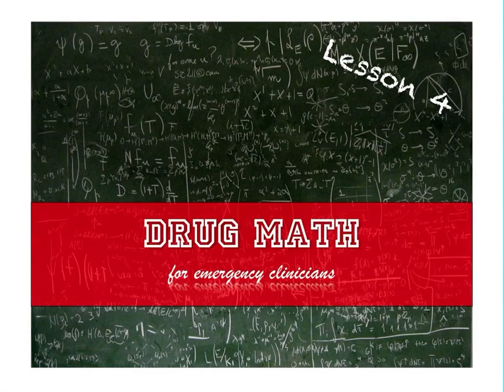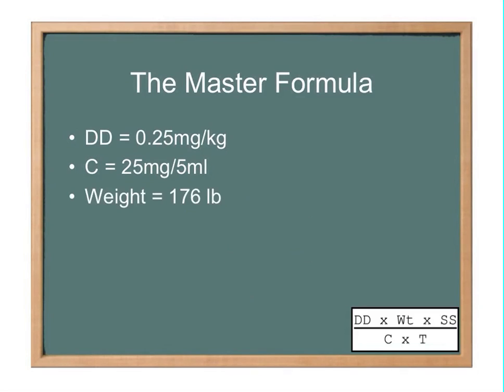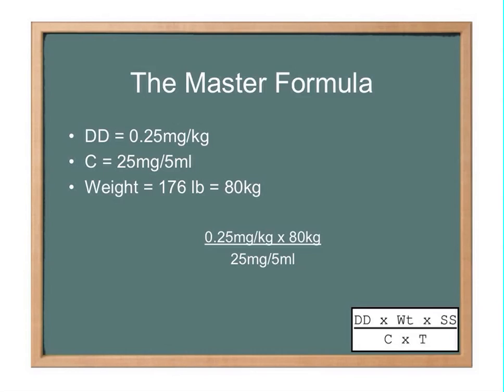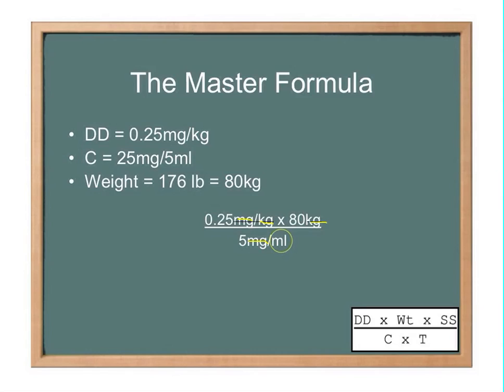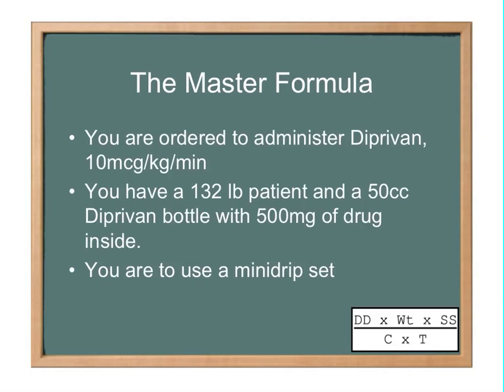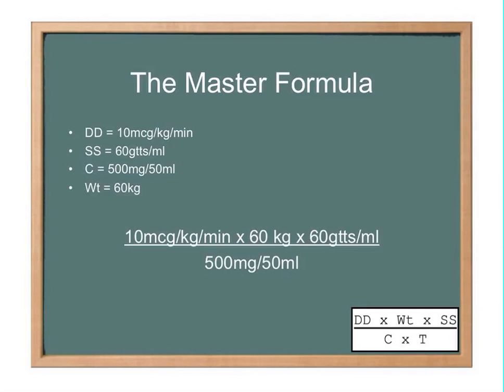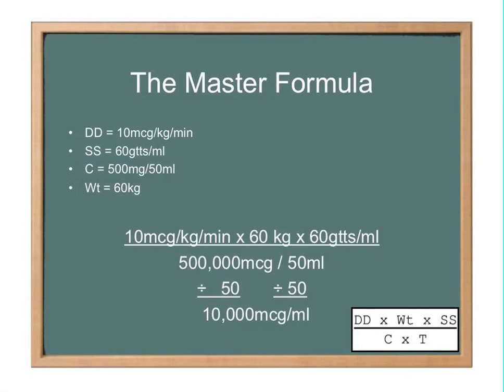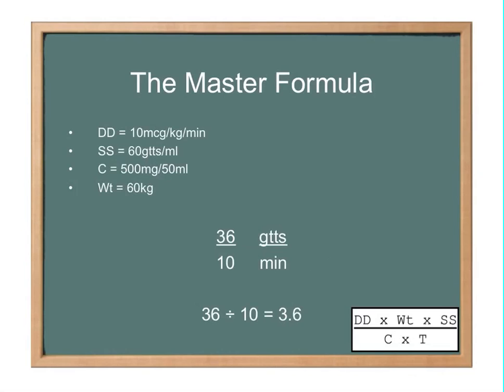Drug Math Tutorial - Lesson 4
In this lesson we review some simple drug calculations using The Master Formula

The Master Formula is a drug math formula created by my paramedic instructor Joe Jones.